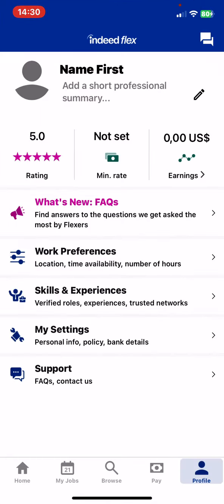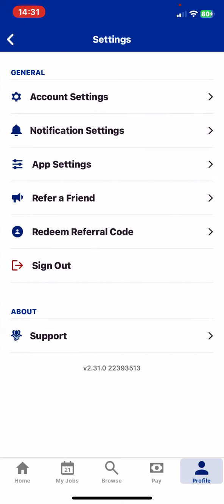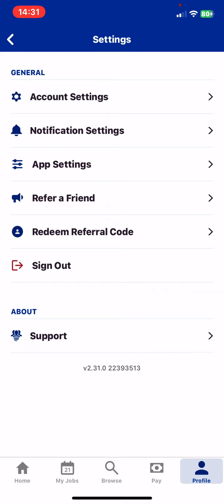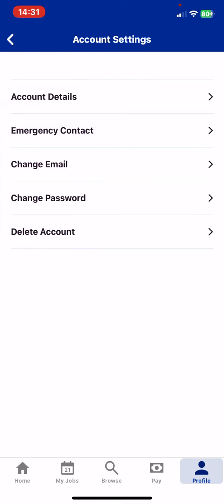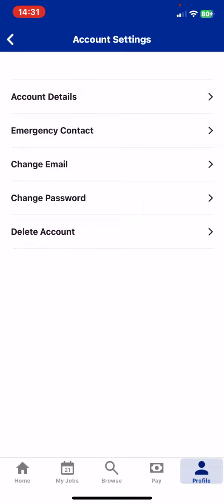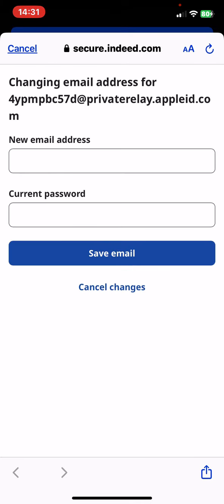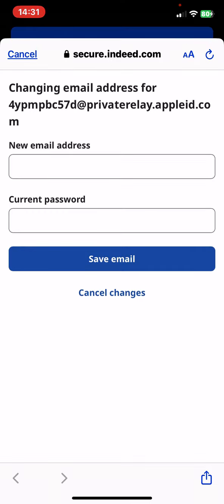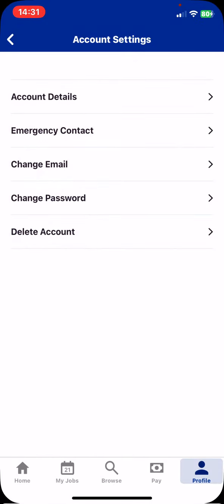How to change your e-mail address in Indeed Flex?